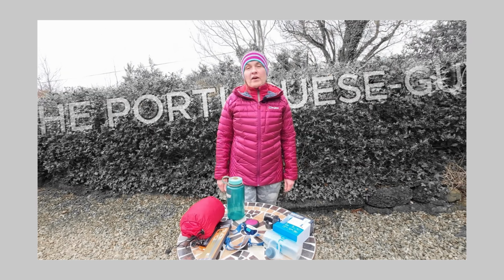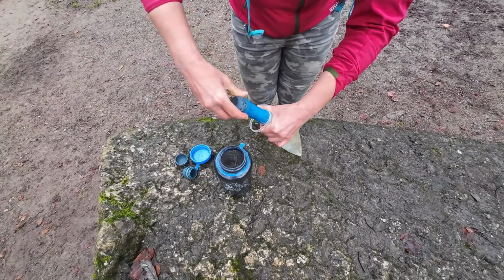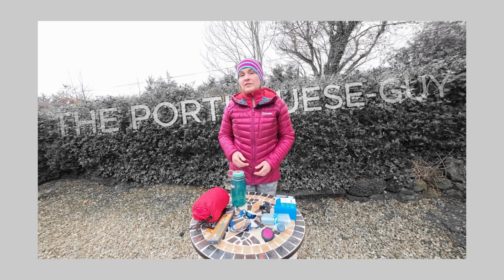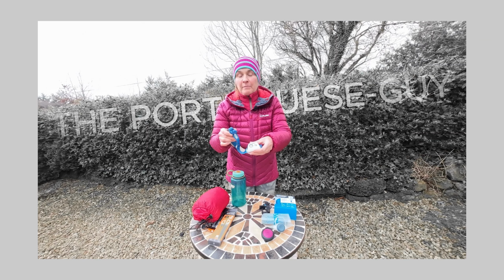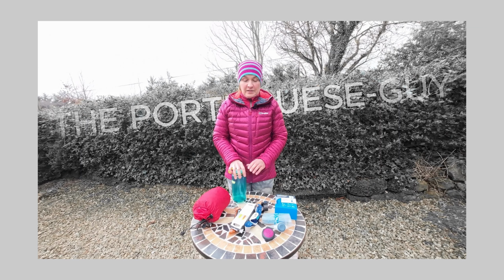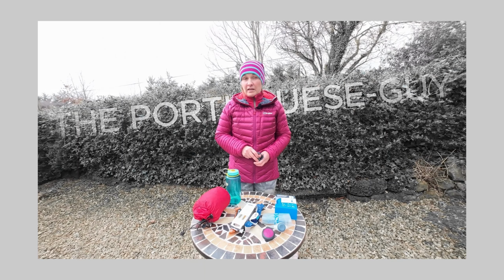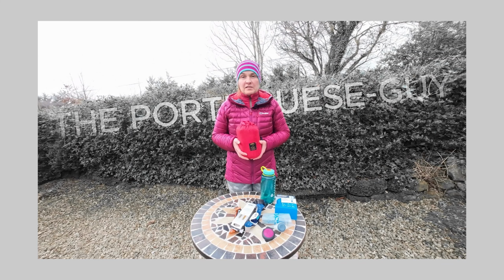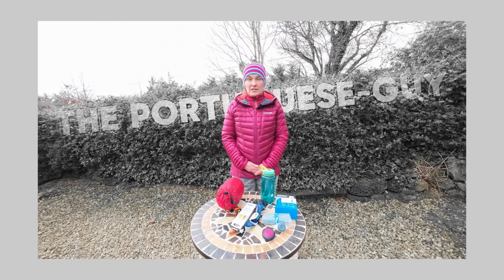SMALL BUT MIGHTY:8 items that saved bikepackers lives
There has been an incident and your electronics don't work or are lost, how are you going to communicate that there is a serious problem,? Or you run out of water in an isolated area how are you going to stay hydrated, worst still you get caught in a storm in the mountains or the desert how are you going to shelter yourself.  In this video we show how the smallest of items really have saved bikepackers lives and how to use them.